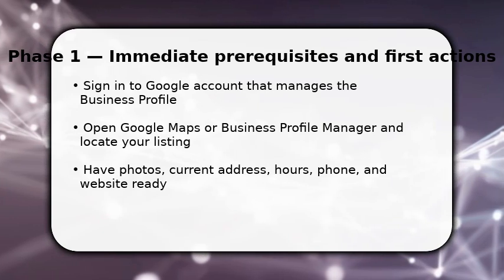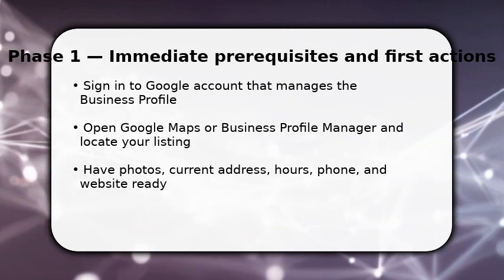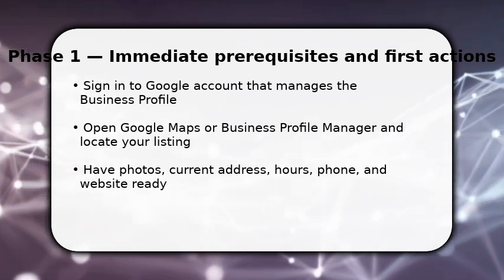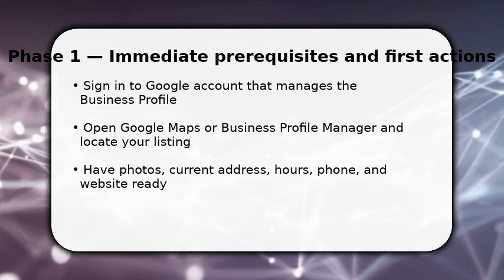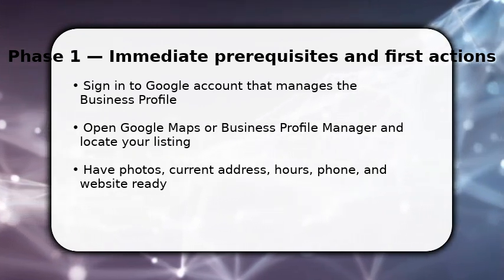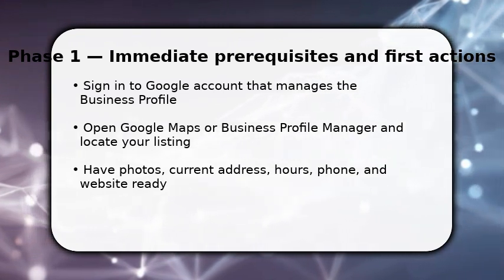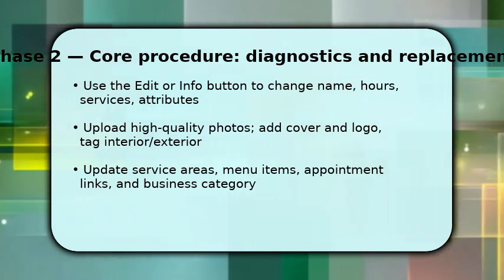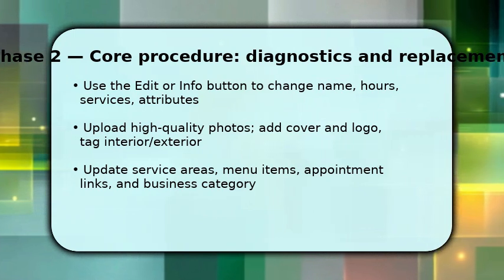How to Update My Business on Google - Step by Step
How to Update My Business on Google - Step by Step | 🔒 Surfshark VPN Deal — Stay private and secure. $1.99/mo + 3 Months Free ▸

Learn the essential steps to update your business listing on Google My Business for better local SEO and visibility. This video guide provides a clear, step-bythy process from verifying eligibility through finalizing updates.

update google my business, local SEO, Google Maps listings, verification of Google My Business account, business profile update steps